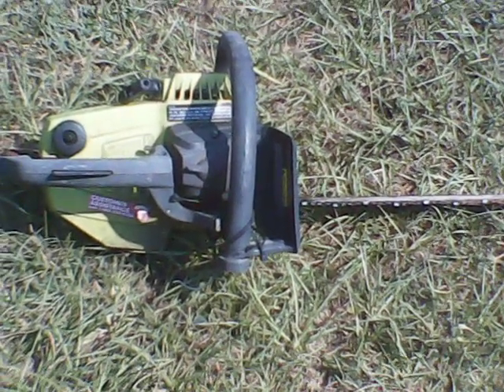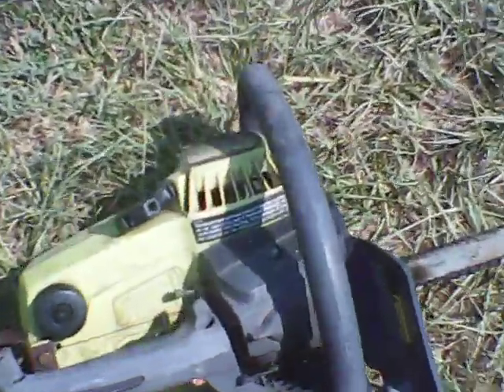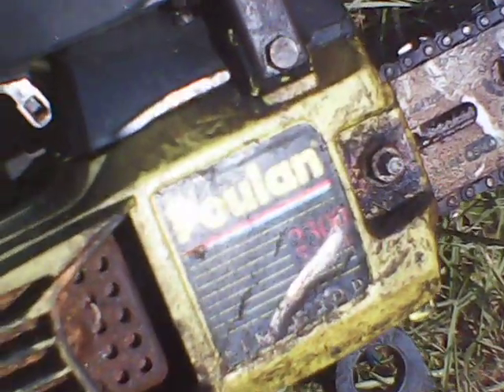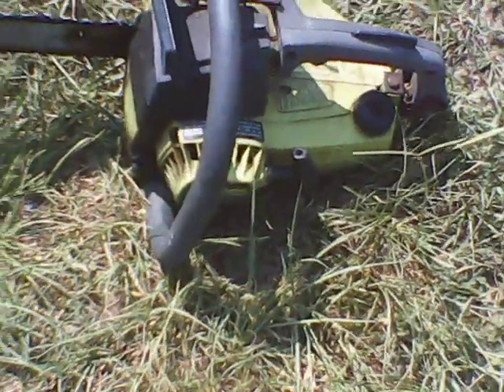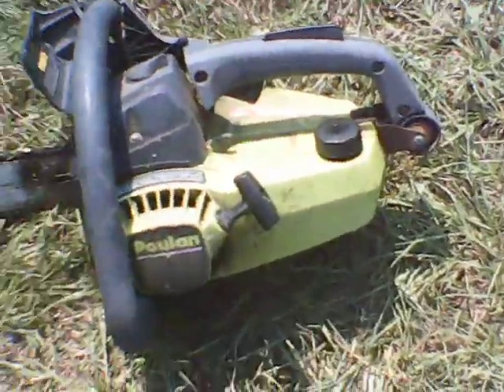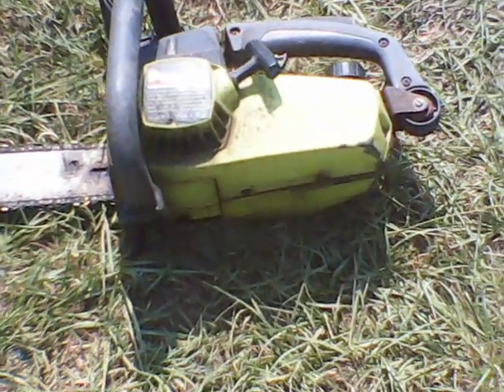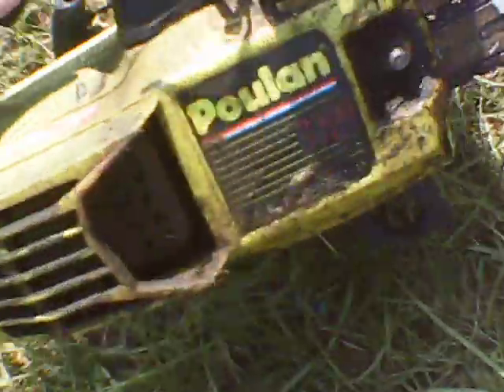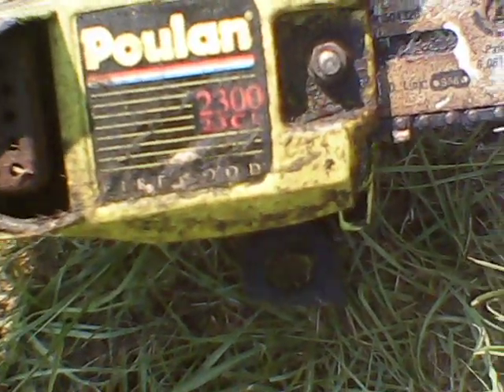chain saw junk to chain saw treasure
this is a chain saw i found on site of the road. few simple things and it is a new power tool. basic tear down of a chain saw.